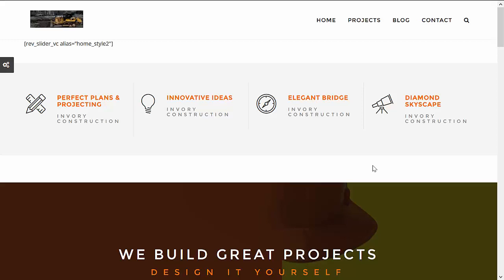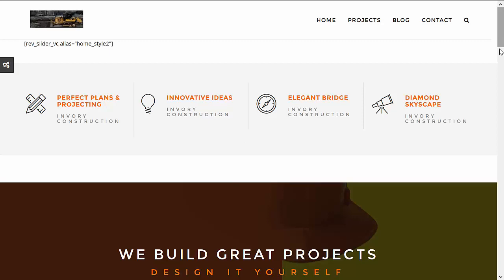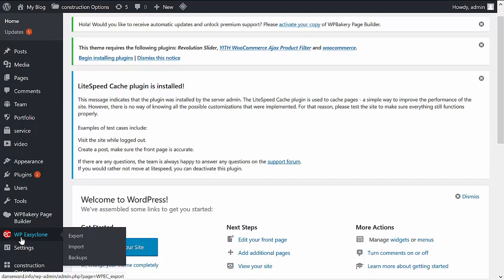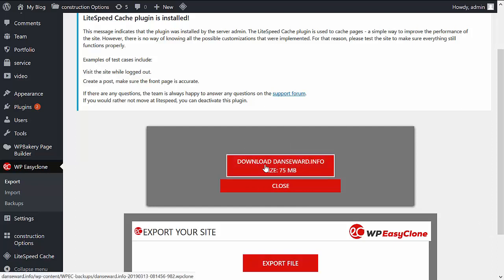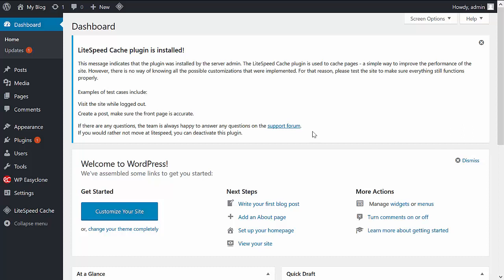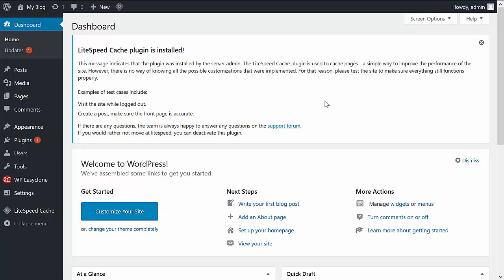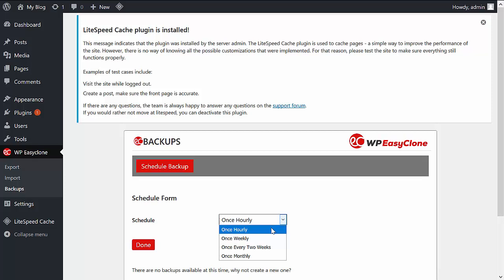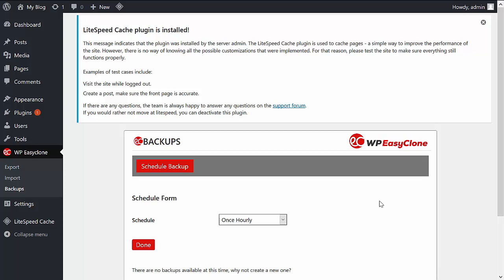WP EasyClone Overview